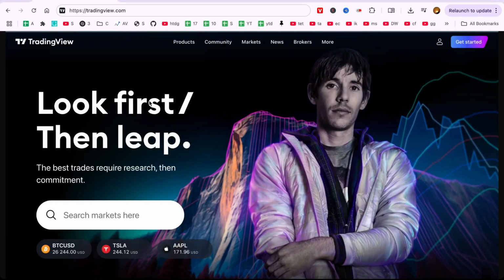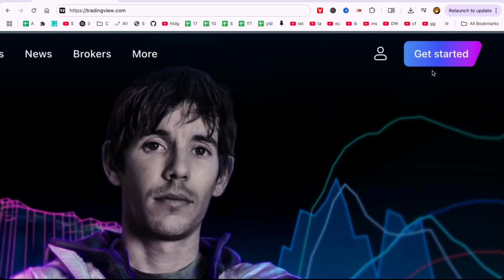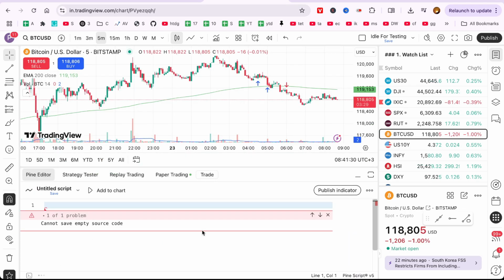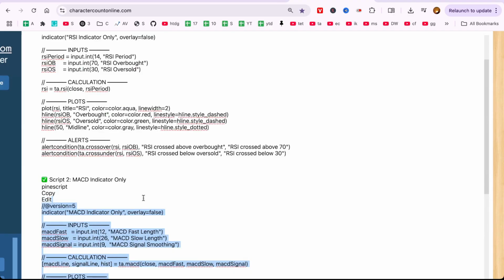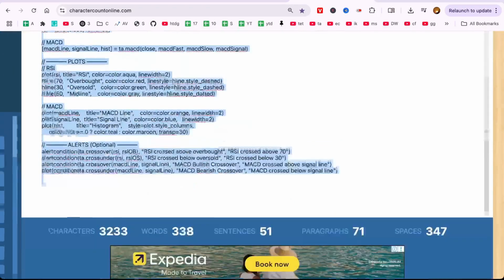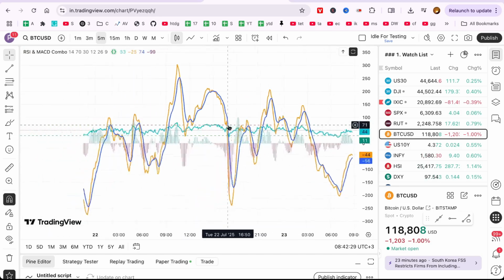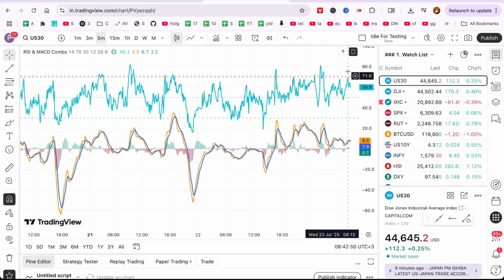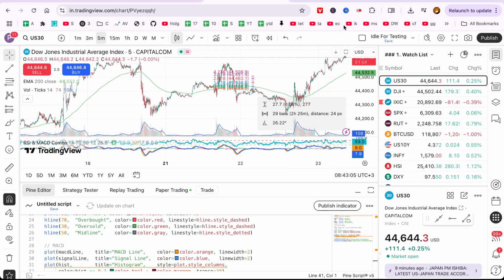How to Combine Two Indicators in Tradingview Pine Script with Chatgpt 2026 Easily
In this video, I have shown how to combine two indicators in TradingView using Pine Script with the help of ChatGPT in 2026, so you can create powerful custom strategies or visual overlays. Whether you're a beginner in coding or want to automate your analysis, this guide simplifies the process of merging indicators like RSI + Moving Average, MACD + Supertrend, or any two custom scripts.

You'll learn how to:

Use ChatGPT to generate Pine Script code

Copy and paste your favorite indicators into a single unified script

Overlay indicators or split them in separate panels

Combine signals logically for alerts or strategy testing

Avoid common Pine Script errors and version conflicts

This tutorial includes a full real-time demonstration — from copying individual codes, asking ChatGPT to merge them, and publishing your final script on the chart.

Watch till the end to get bonus tips on using if-then logic, combining alerts, and backtesting merged indicators effectively in 2026.